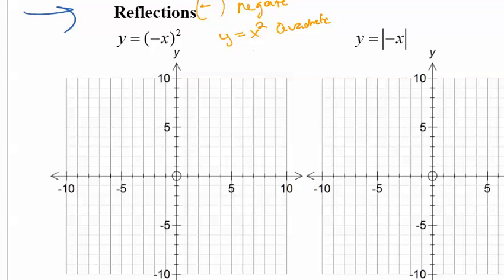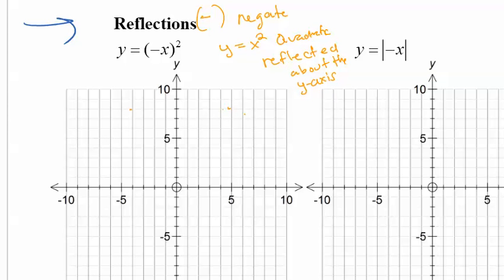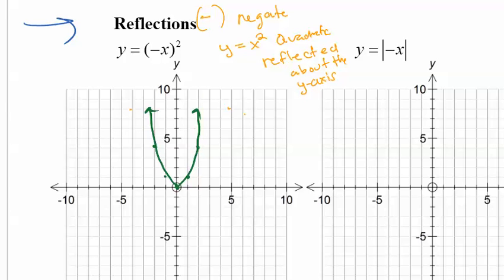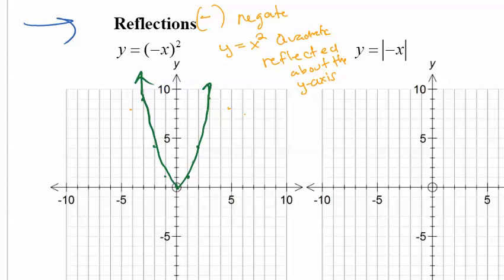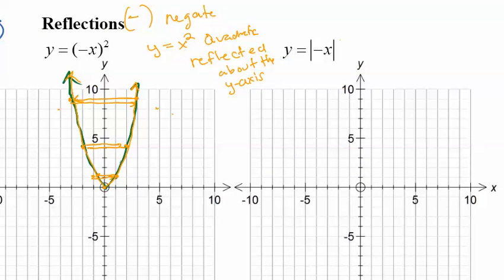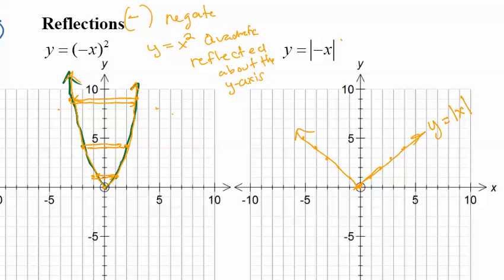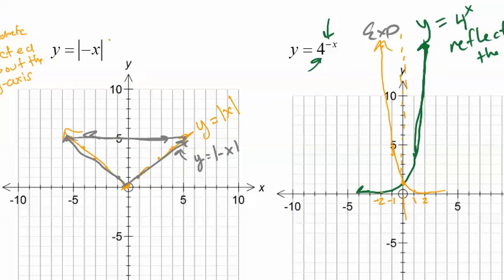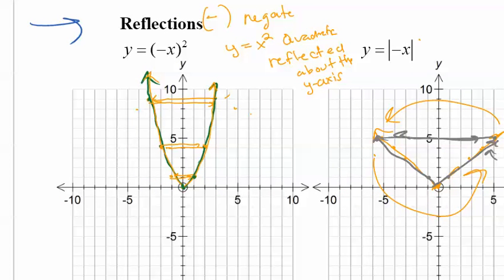Video 3 2 Reflections